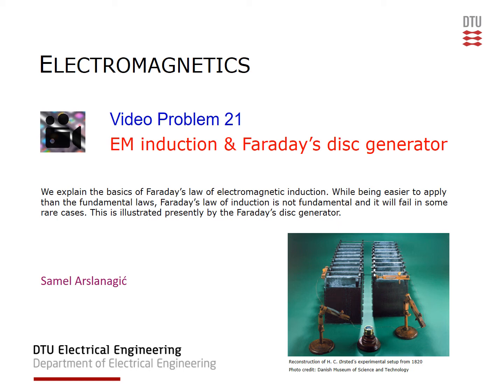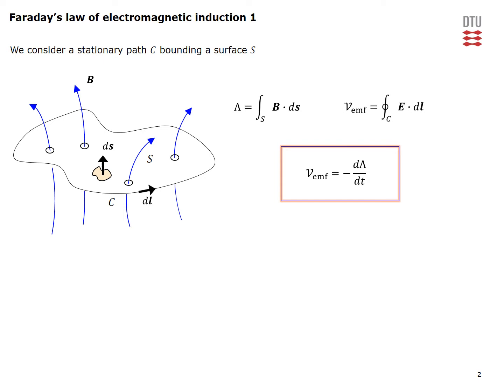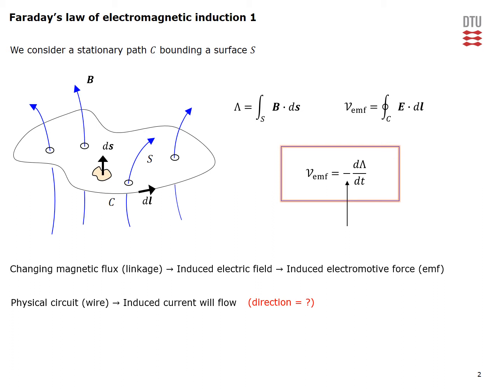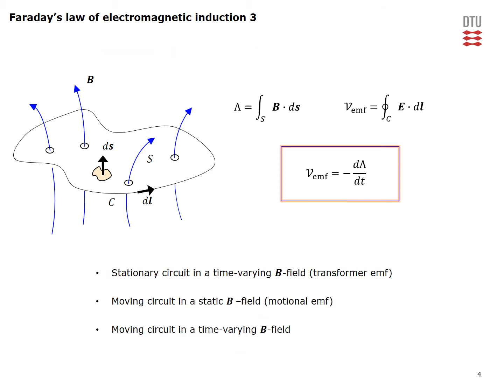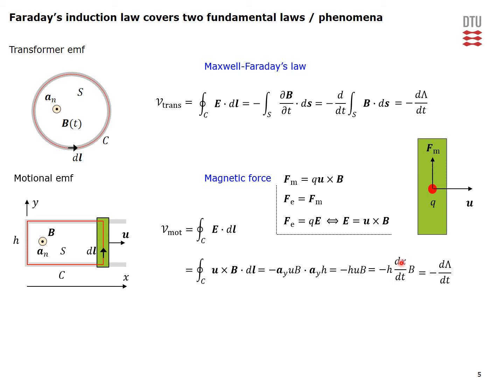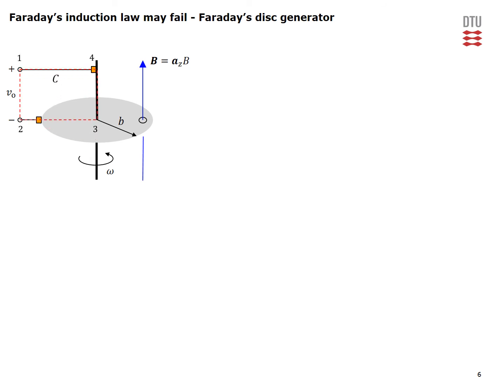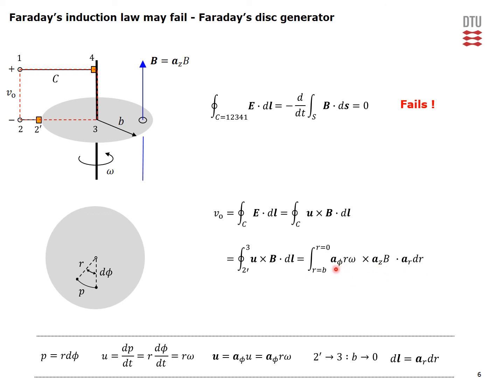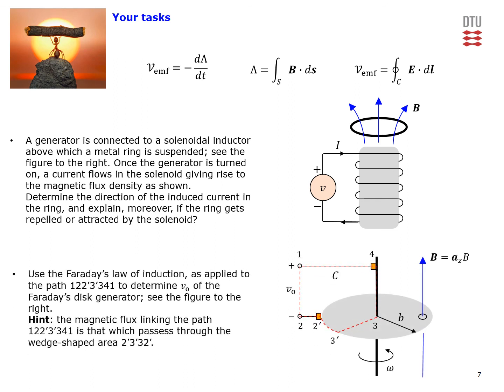VP21 EM Induction & Faraday's Disc Generator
Faraday's law of electromagnetic induction is explained in all details, including the transformer and motional induced electromotive force. It is shown how Faraday's law of induction acts as a sort of an umbrella for two quite distinct fundamental laws: Maxwell-Faraday's law and the magnetic force law. We also show that Faraday's law of induction fails in a specific case of Faraday's disc generator, and when it does so, one of the fundamental laws elegantly takes over.